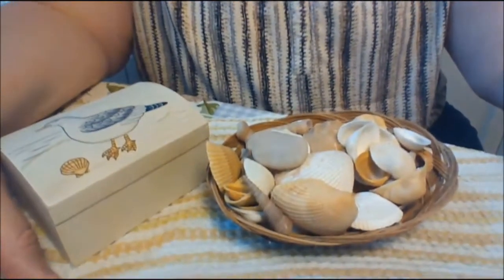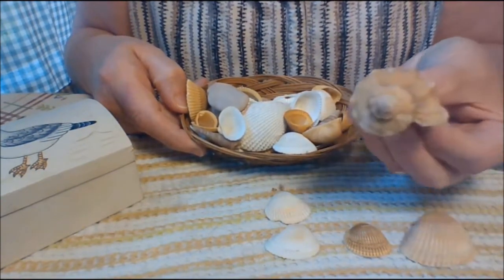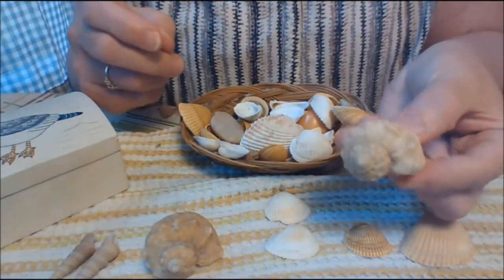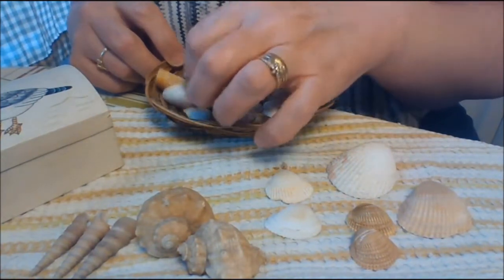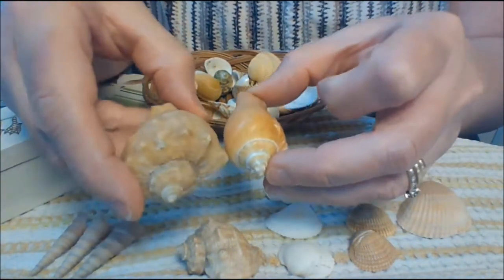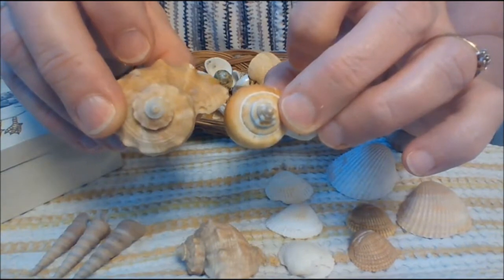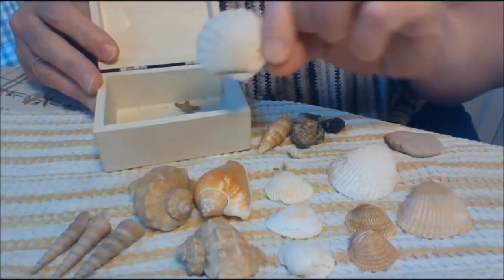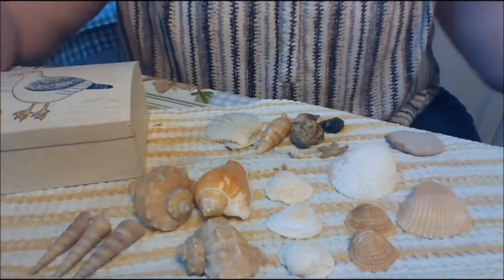Explore and Sort Colorful Shells with Virginia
I/T teachology video